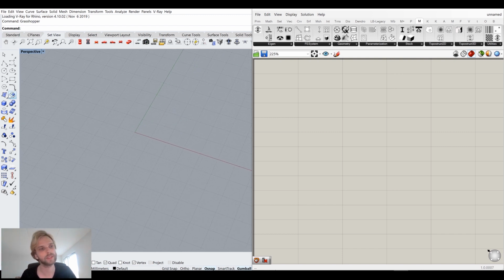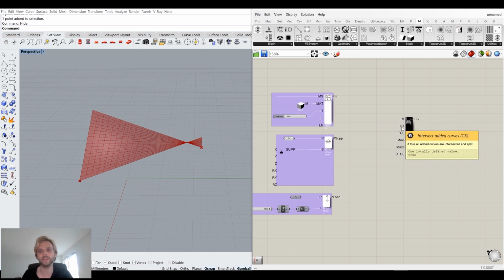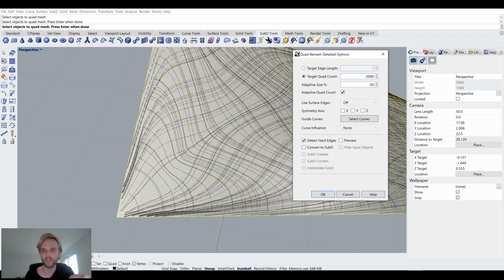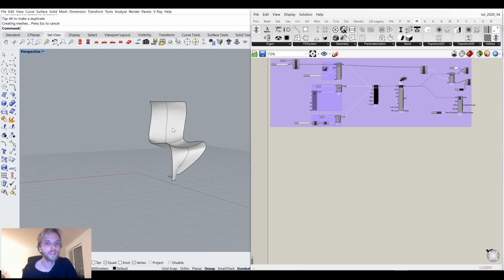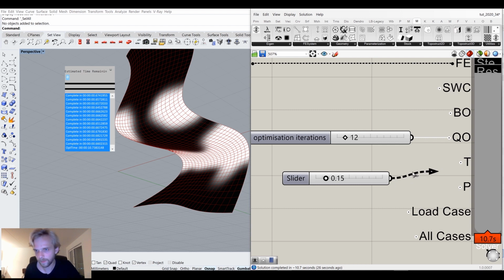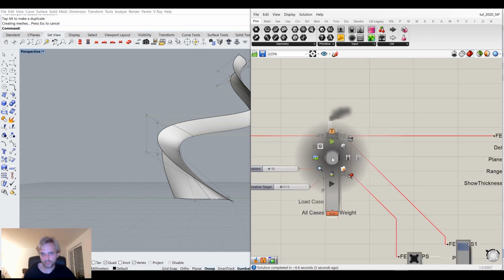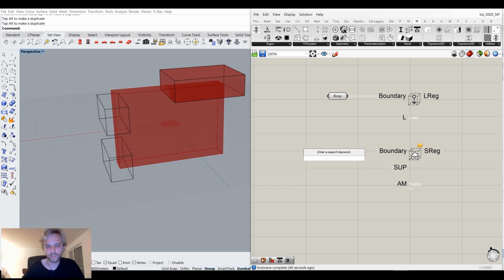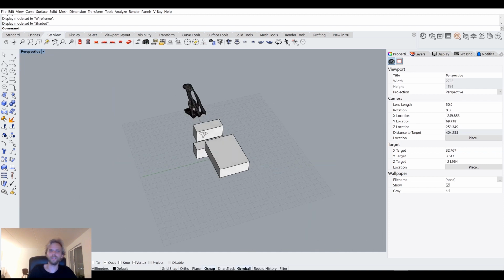2020-34 LTH Tutorials: Use Structural Optimization for Design ( Millipede + Grasshopper )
For this one we'll be using a Grasshopper plugin called Millipede. It's a structural analysis and optimisation tool which is still free to use for everyone. After this one you'll be able to design structurally optimized furniture, objects or even architectural elements!

My hardware:

3D printer (FDM) - Creality Ender 3
3D printer (SLA) - Anycubic Photon Zero
3D printer accessories - Anycubic Wash and Cure station